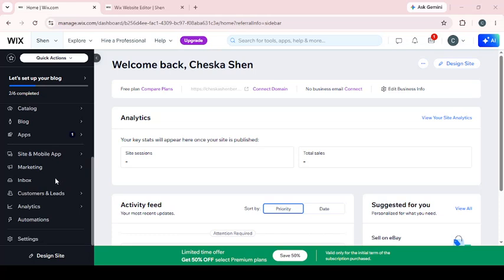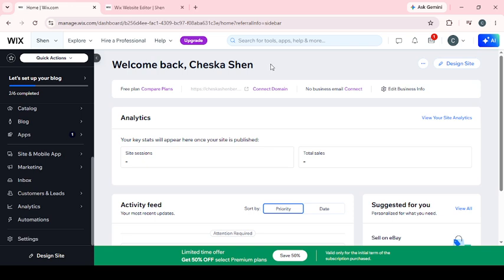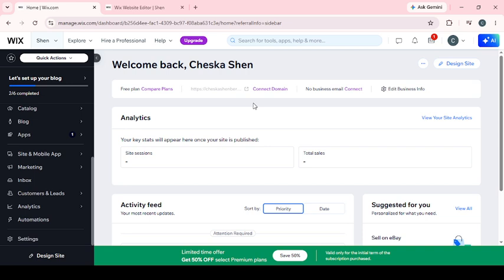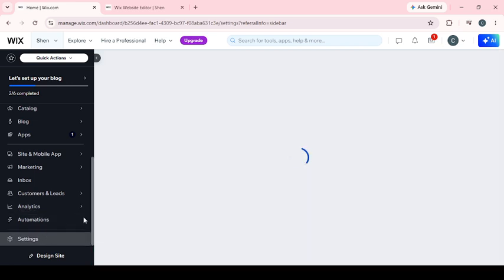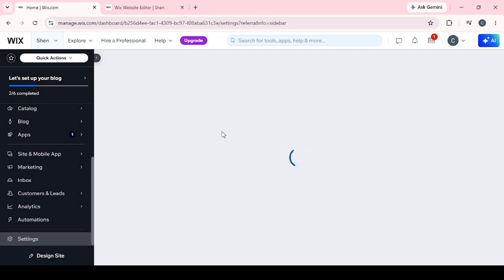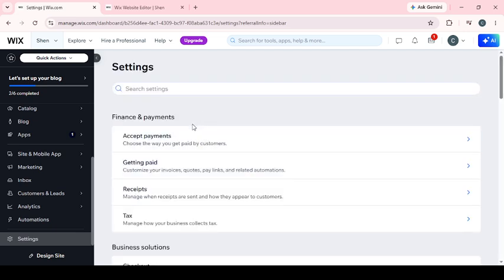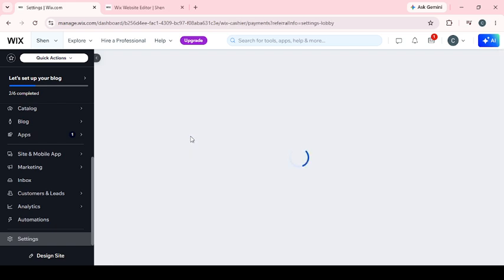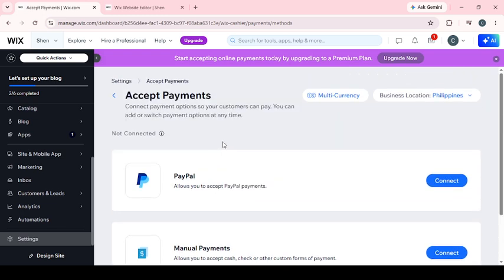How to Remove Payment Method in Wix Store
As a designer, photographer, architect, or copywriter, your online portfolio is your ultimate digital resume. In this Wix Portfolio tutorial, we look at how to leverage the brand-new Wix dynamic item page variants to showcase your projects beautifully. Learn how to map out stunning galleries, organize your case studies with clean taxonomy classifications, and write compelling "About Me" pages that convert visitors into paying clients. Stop letting bad layouts hide your talents—watch this visual guide to build an eye-catching creative portfolio that lands high-paying jobs!